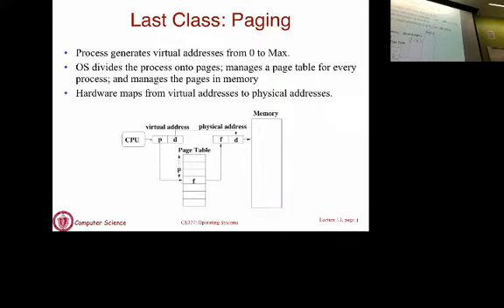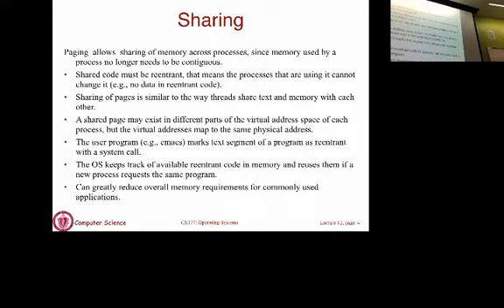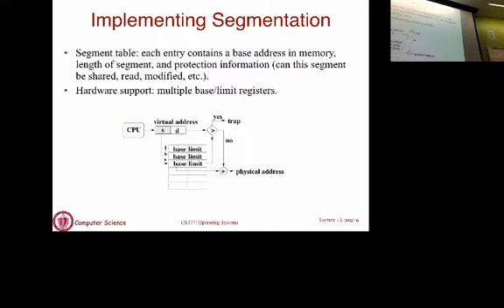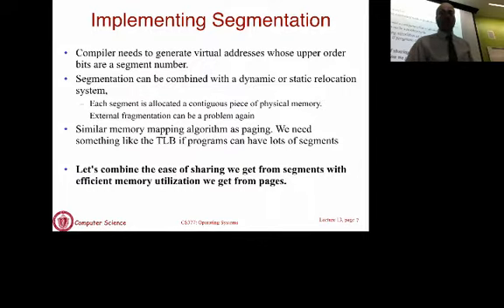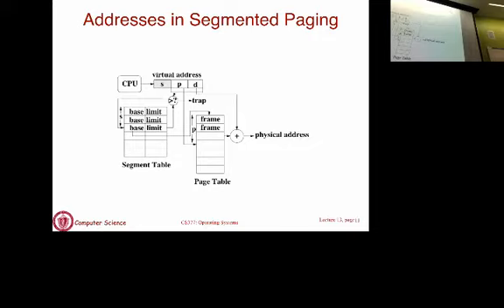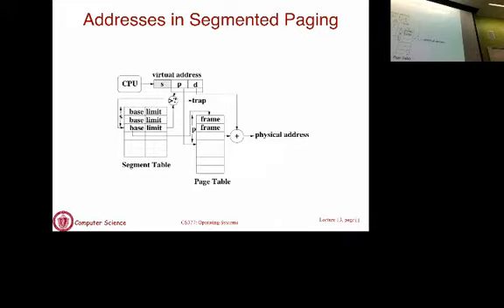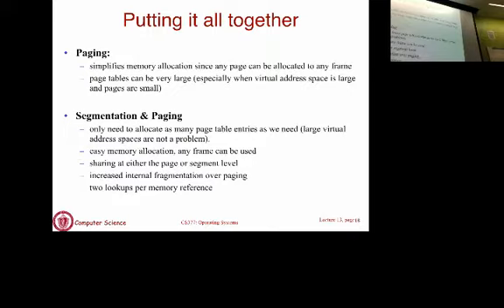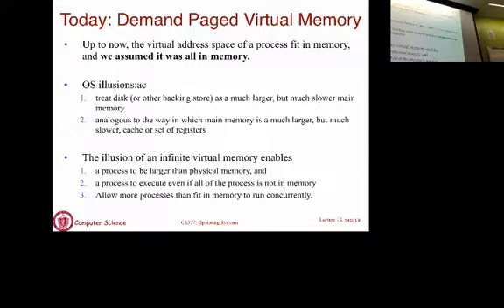CS377 Fall 2014 Lecture15